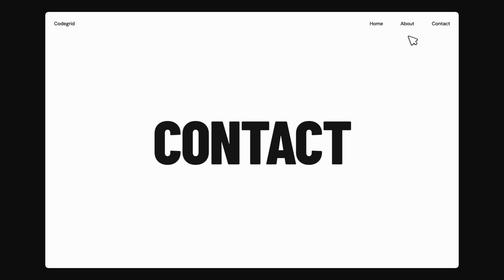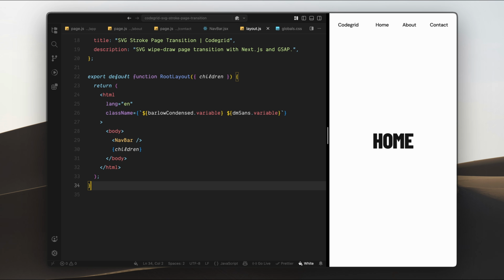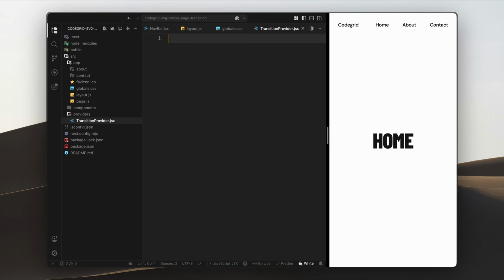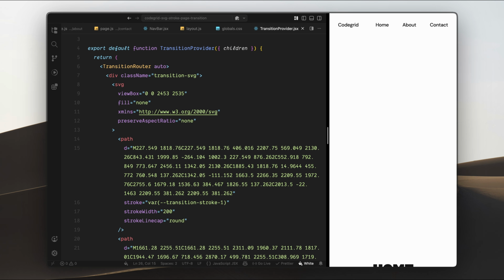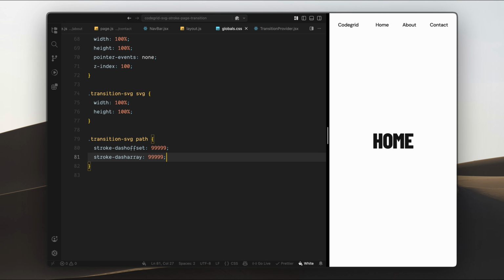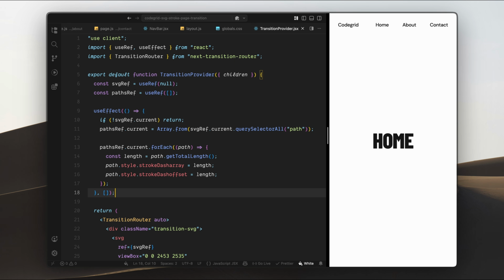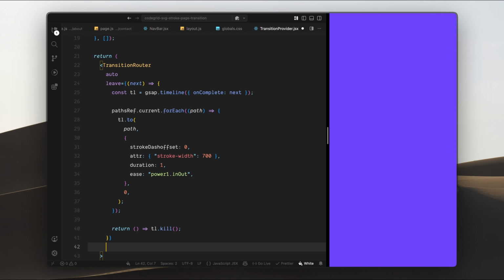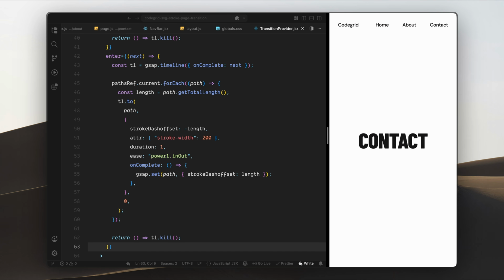Next JS Page Transitions Just Got a Whole Lot Cooler (SVG Domination)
Next.js page transitions but make them dramatic. I took the SVG stroke technique from my previous hover effect video and turned it into a full page transition that paints the screen on every route change. Two looping bezier paths draw in, expand to swallow the viewport, then wipe forward to reveal the new page underneath. Built with GSAP and next-transition-router.

Timestamps:
0:00 Intro
01:30 Project Setup Walkthrough
03:24 Installing Dependencies
03:43 Creating the TransitionProvider
05:02 Wiring into Layout
05:11 Adding SVG Paths
06:00 Styling the SVG Overlay
07:47 Measuring Path Lengths
09:26 Animating the Leave Transition
10:40 Animating the Enter Transition
11:52 Final Result